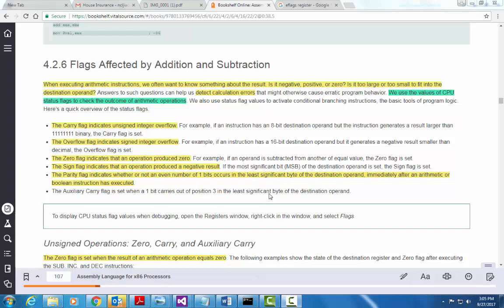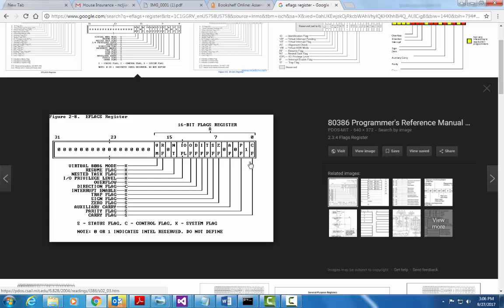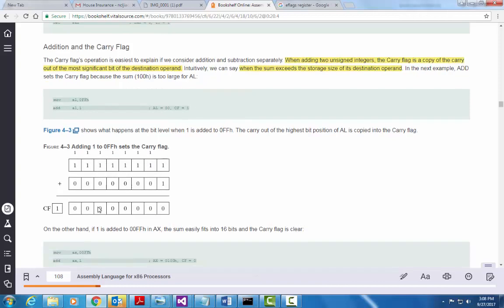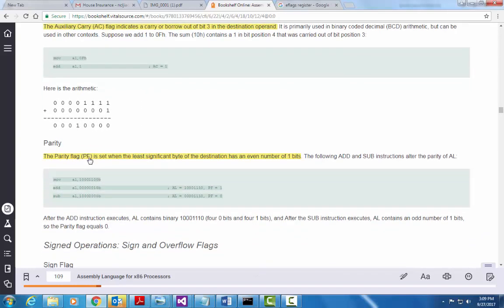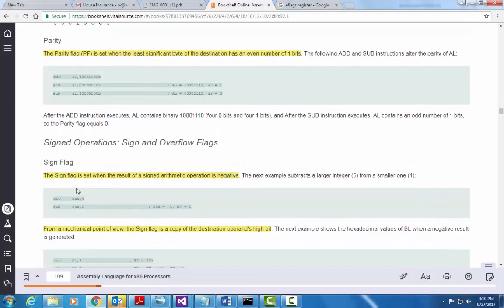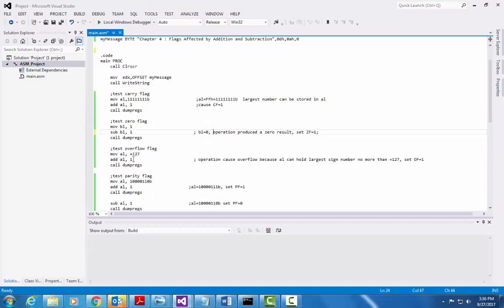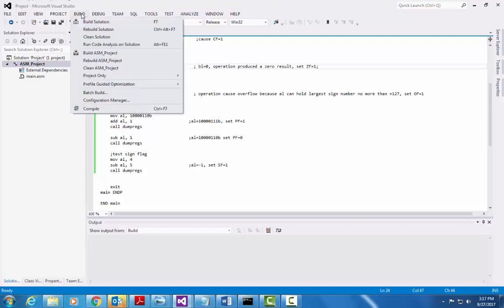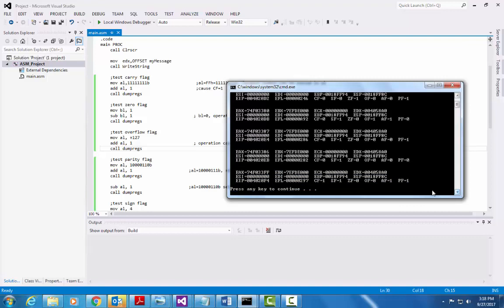Flag values affected by arithmatic operation